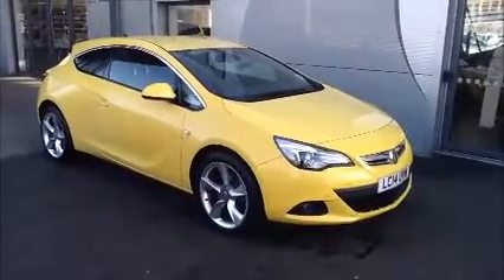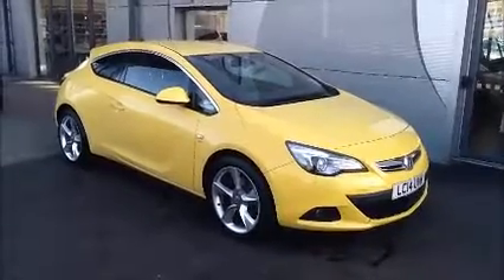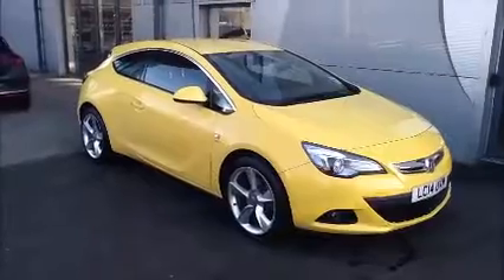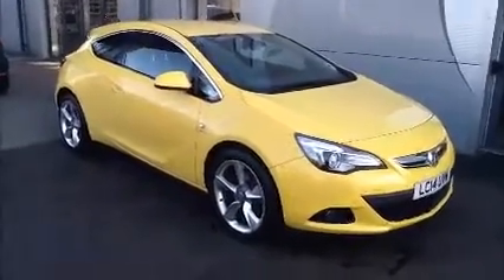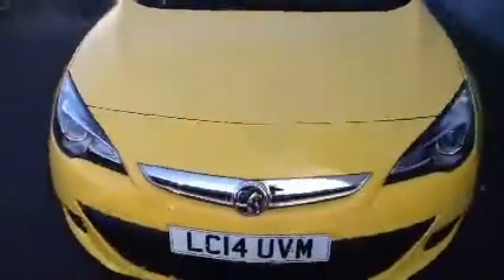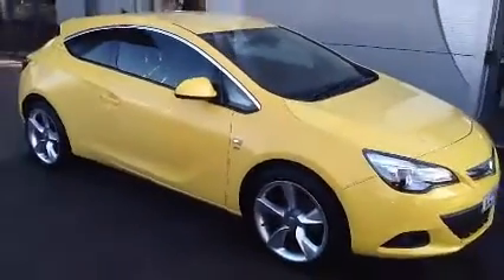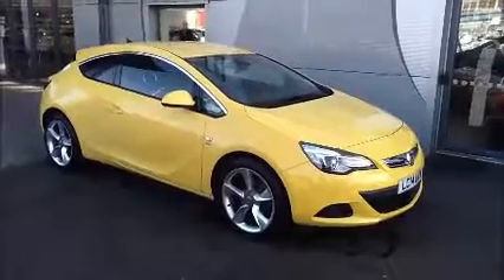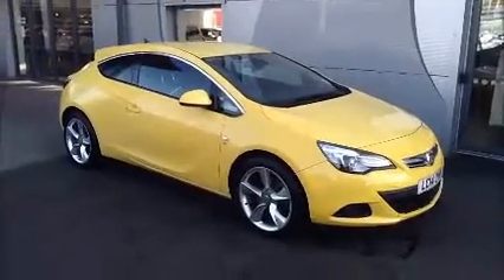Vauxhall ASTRA GTC